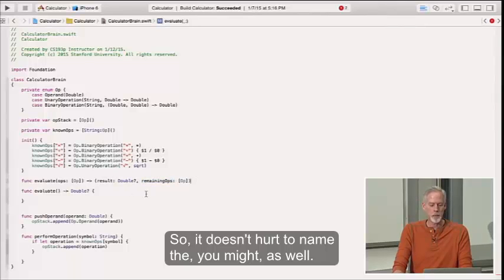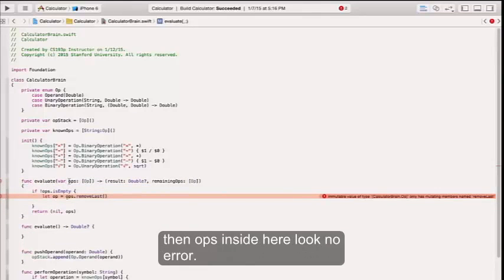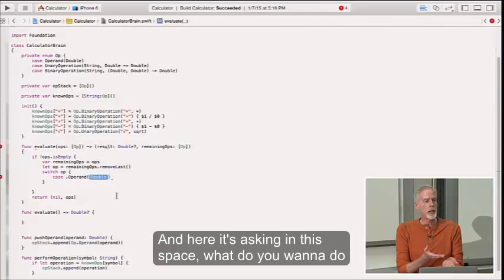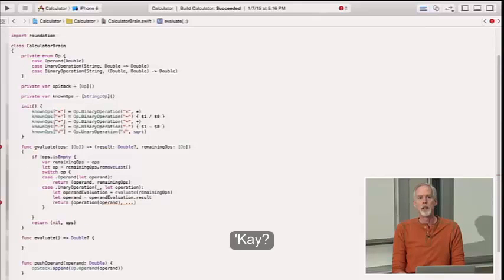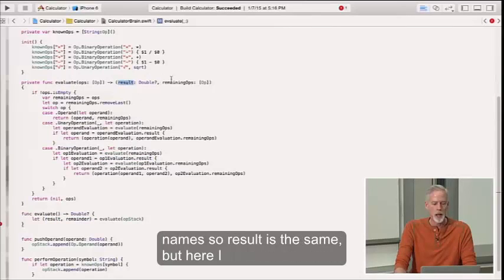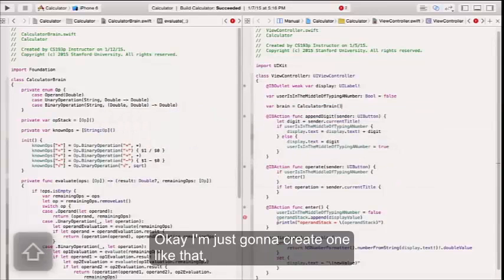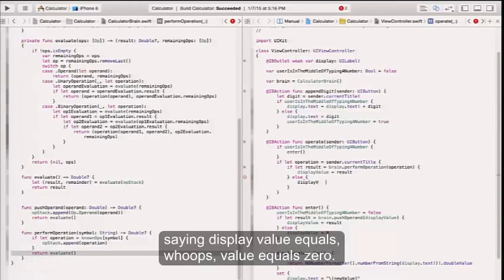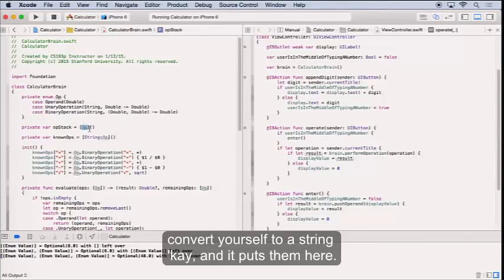CD 3-Nhom 9 -Tuan 7 Engsub